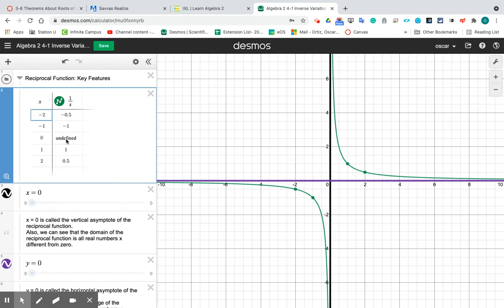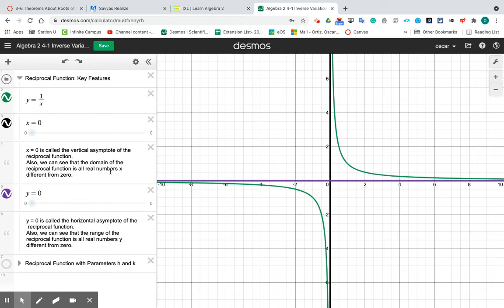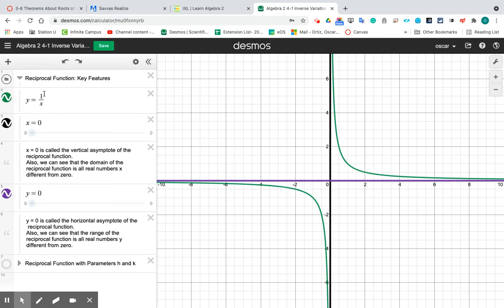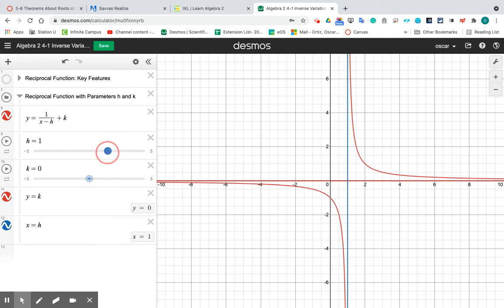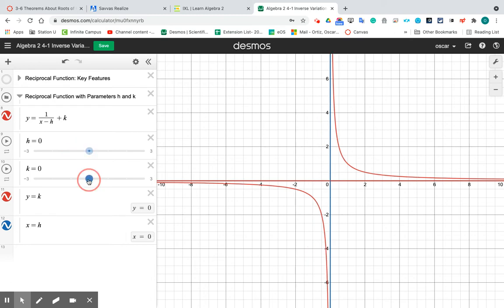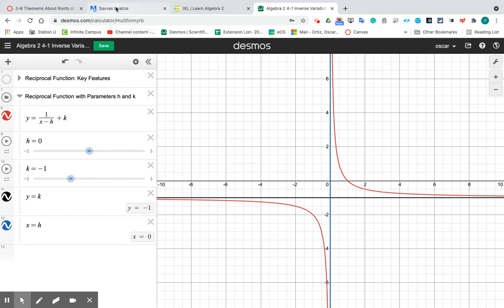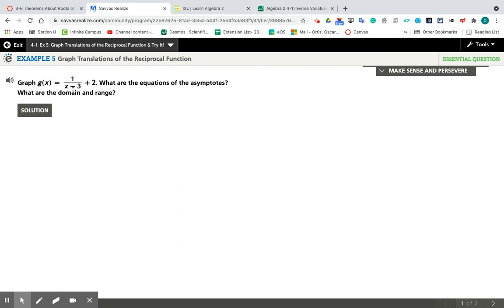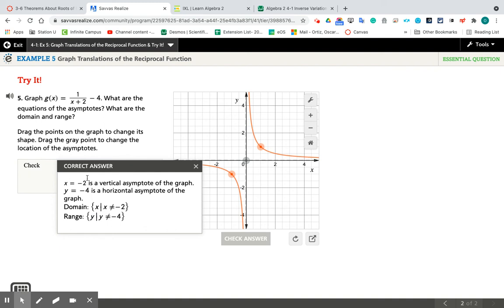Algebra 2 4-1 Inverse Variation and ...Example 5